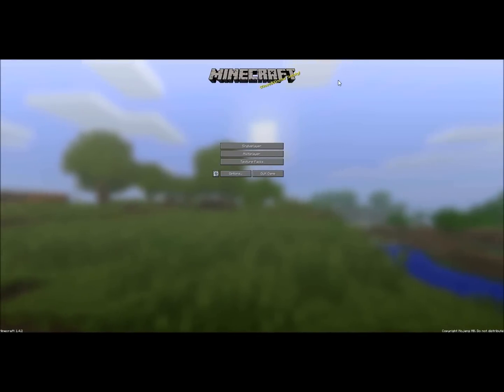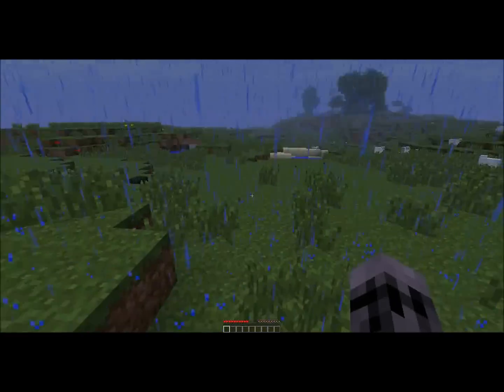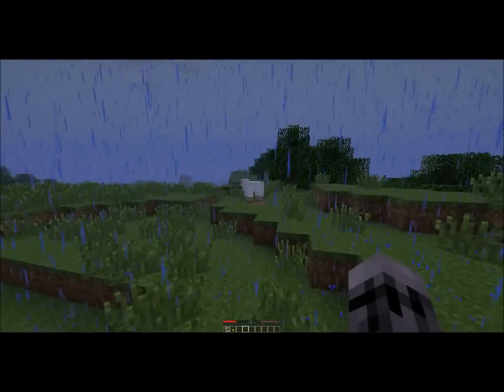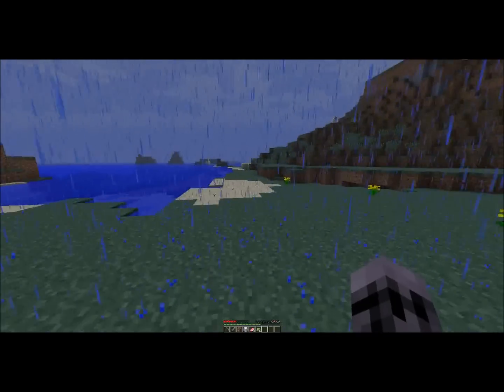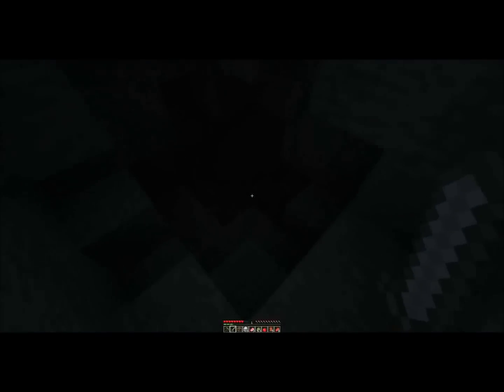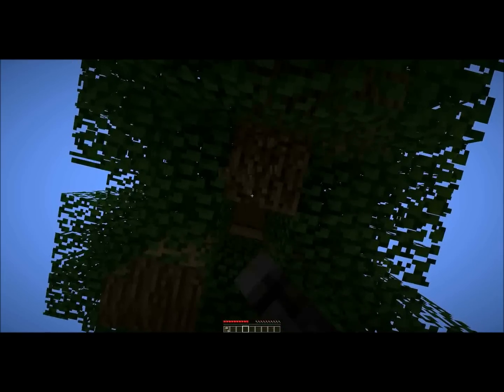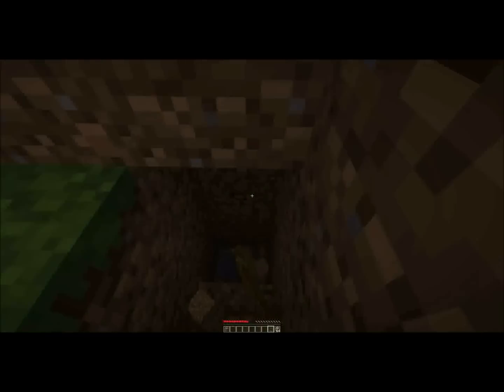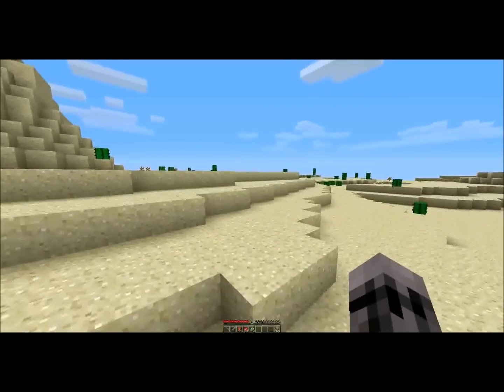ScoopCraft Ep 29 I Happy Halloween! I